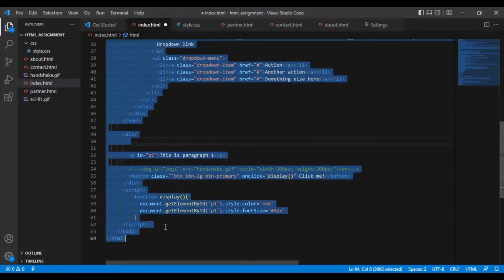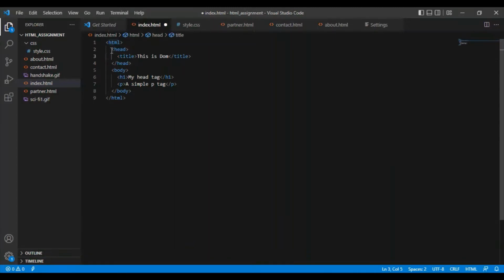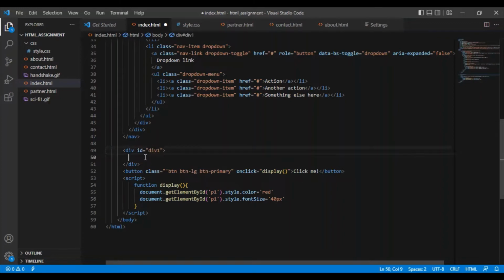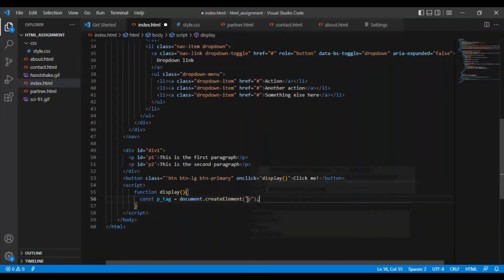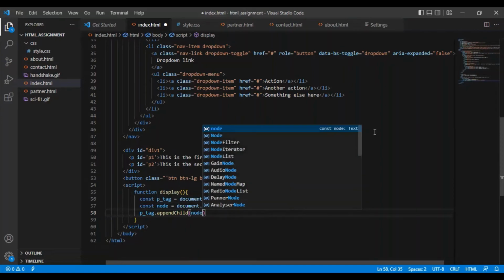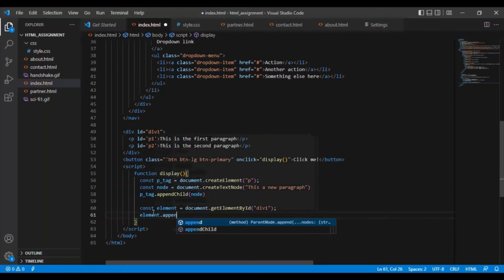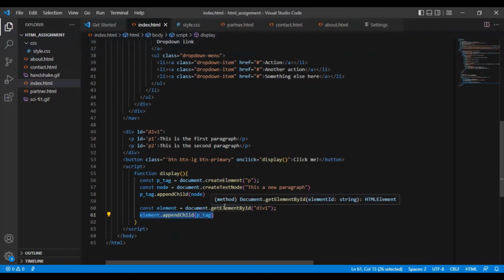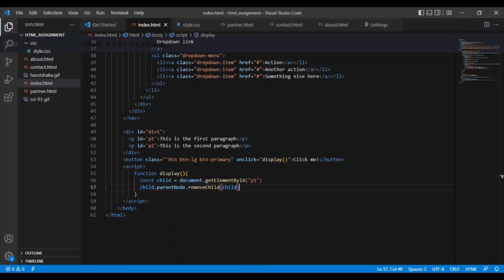js dom createElement